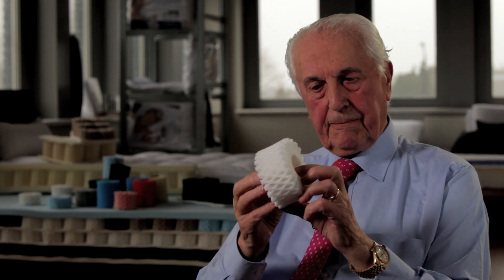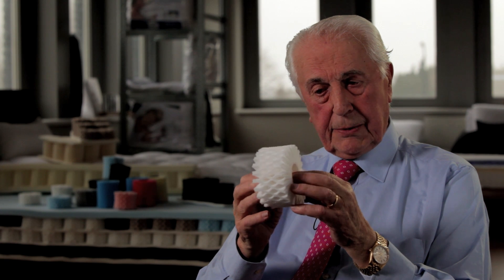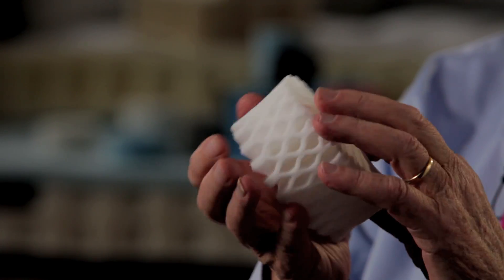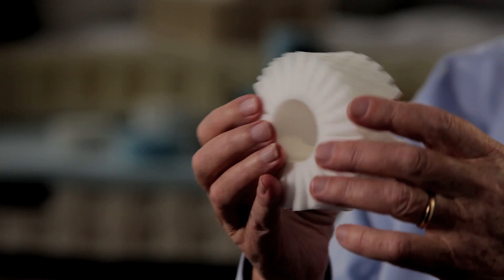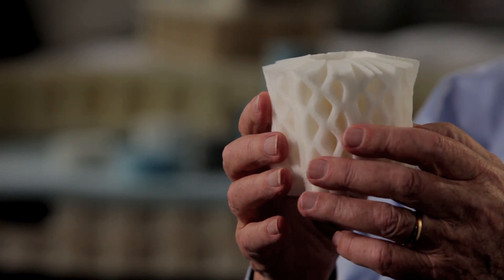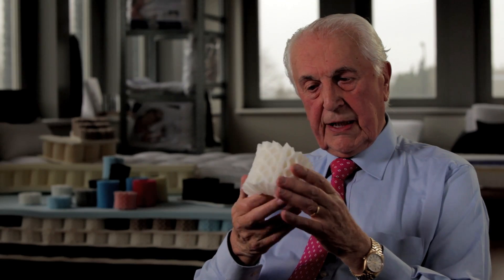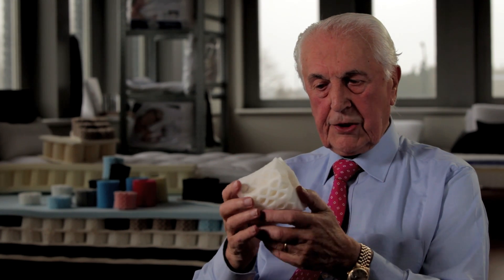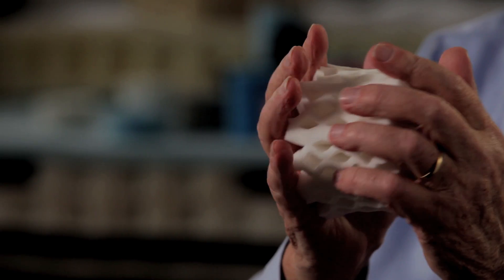Willy Poppe - inventor of the Octaspring mattress technology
Dormeo Octaspring is 8x more breathable than traditional memory foam, and its independent comfort zones make it truly cradling and supportive. Here its inventor, Belgian Willy Poppe talks about this truly unique technology and what separates it from other mattress technologies.